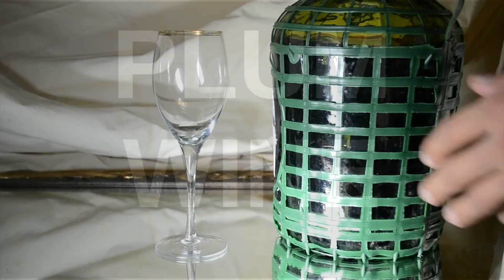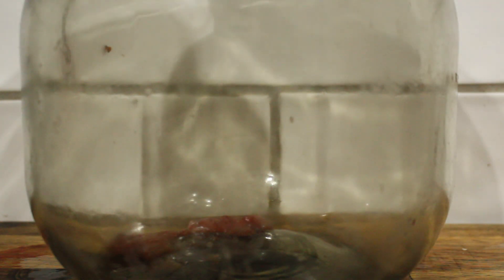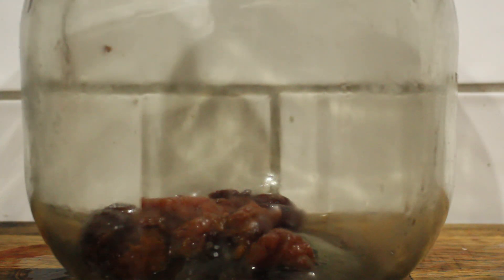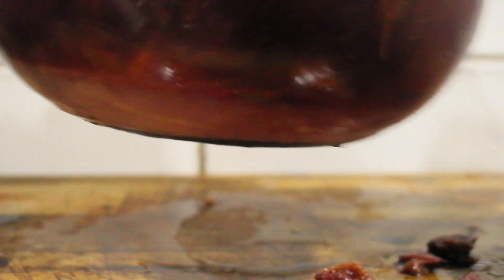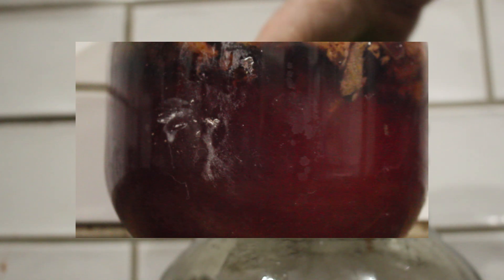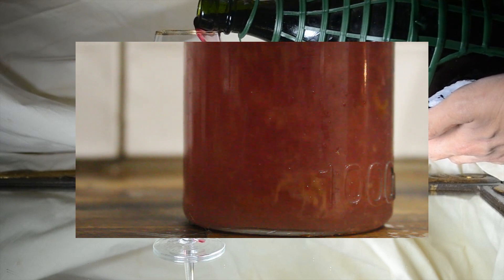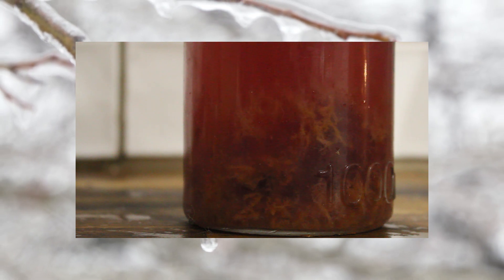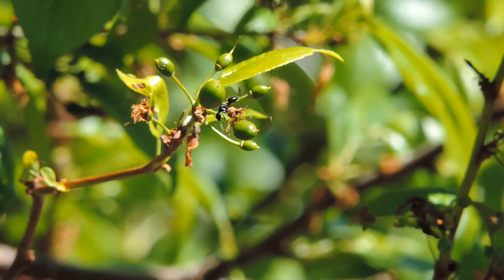Making plum wine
plum wine is a typical home brew beverage. Something that even if you don’t have any interest in beer, spirits, cider and more you might still find you make. That is because plum wine is very simple in practice but very reliable.

This makes plum wine an especially common cultural recipe and product.

The way we make our plum wine is dry but you can change this to suit your taste. We just ask you don’t try and create a sweet cordial wine. It will make us sad.

You will need:

Approximately 500g ( 1 pound) of plums
Approximately 300g (.66 pounds) of sugar
1 litre or 1 quart of water
Yeast

Equipment:

Fermenter. We suggest a wide mouth fermenter.
Air lock
Funnel
Stirring Spoon

Method:

Peel your plums and remove the core or kernel.
Place the plums in your fermewnter
Add a layer of sugar.
Repeat layers of plums and sugar and repeat until all used.
Add your water.
Ad d yeast and stir.
Close fermenter and add air lock.
Wait several weeks.
Transfer plum wine to individual bottles and leave to age.